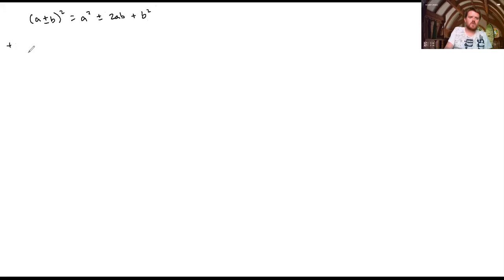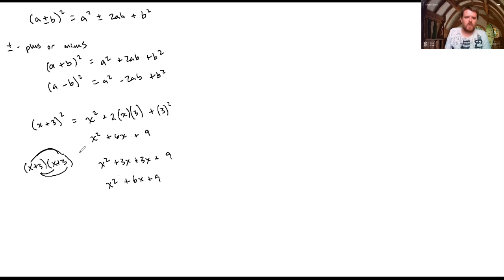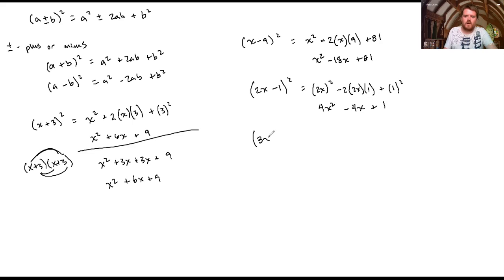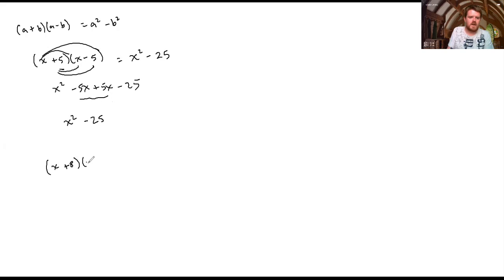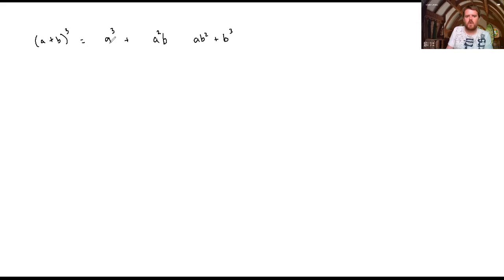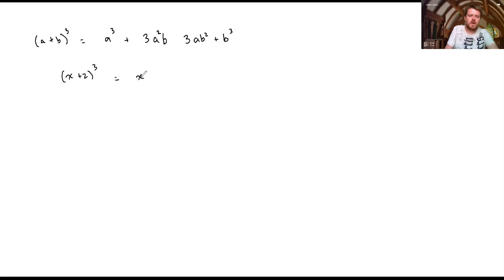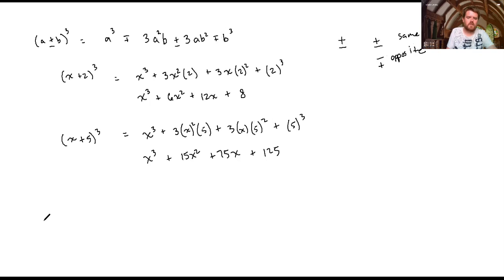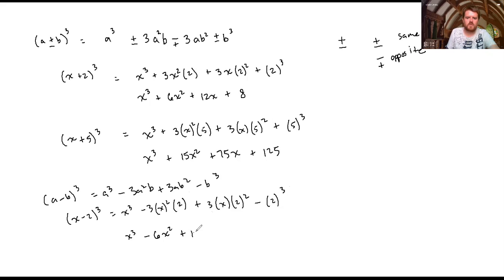Integrated Math 2: 2.4 Special Polynomials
How to multiply special cases of polynomials, such as perfect square trinomials and difference of squares.